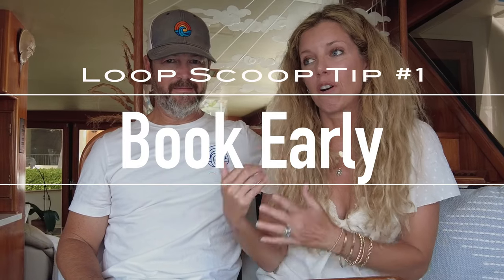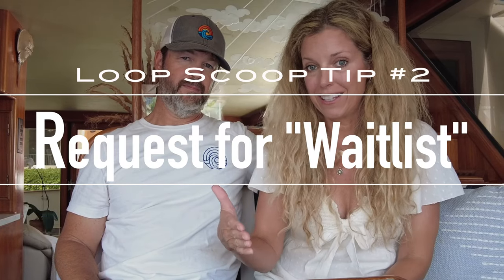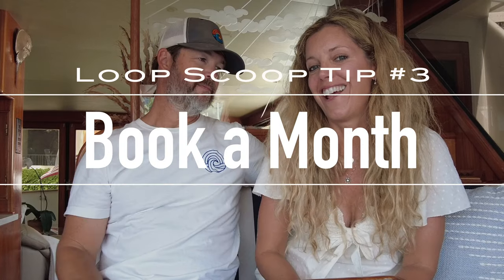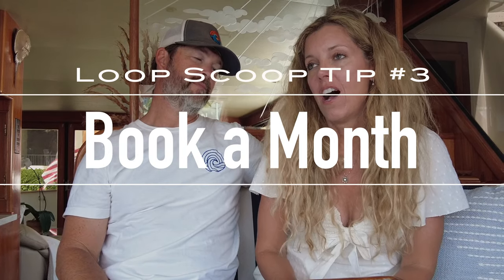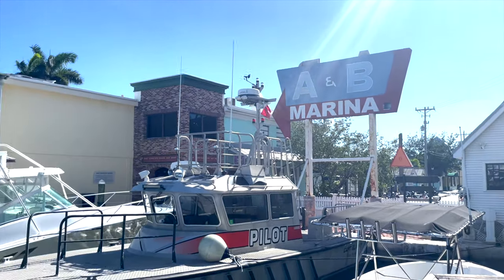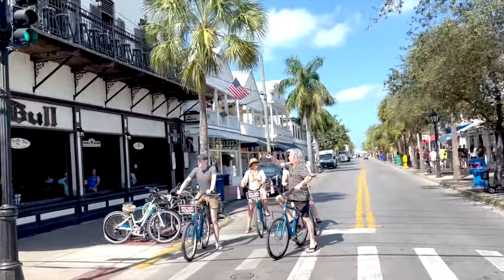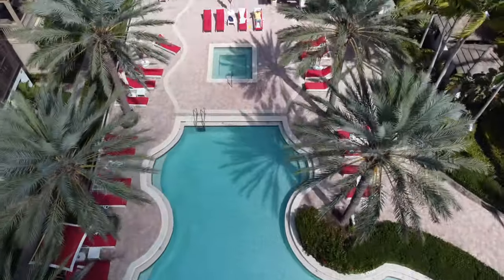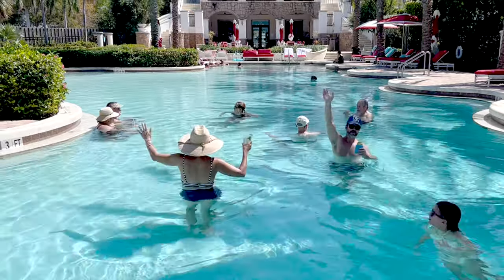LOOP SCOOP: Key to Marinas in the Florida Keys, 3 tips and suggested itinerary 2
Here are three tips to causing the Florida's Keys and our ideal itinerary including our favorite marinas.  Hope you find this first episode of Loop Scoop helpful.

00:00 intro
01:38 Florida Keys geography lesson
02:18  Tip #1
02:50  Tip #2
03:34  Tip #3
07:18  conclusion

Shine on!

The Boomershines